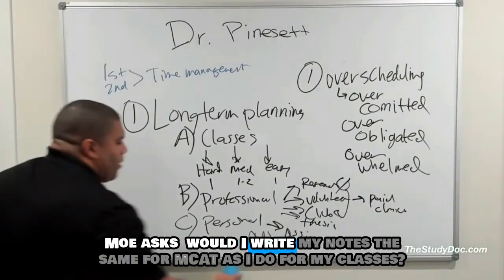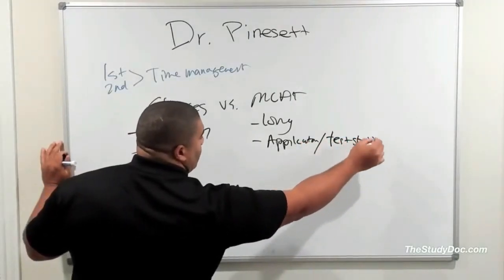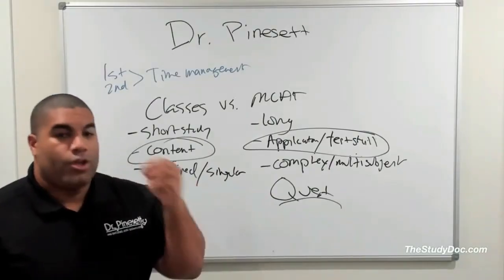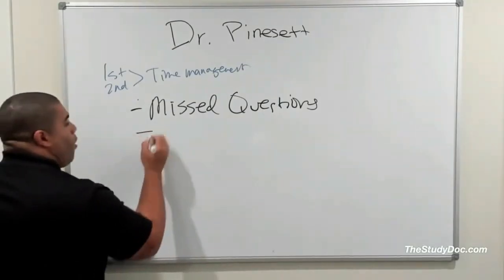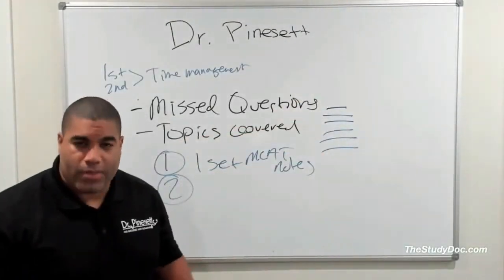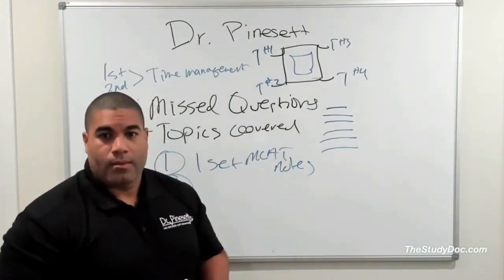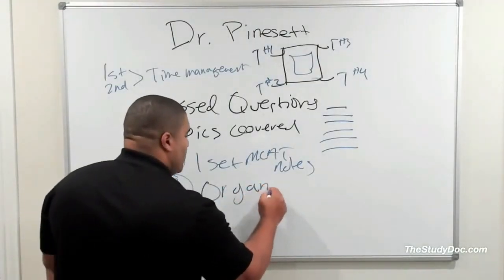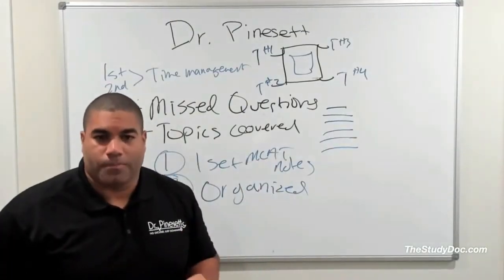Premeds, Beware: Common Note-Taking Mistakes That Could Hurt Your MCAT Prep!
In today's video, Dr. Andre Pinesett dives into the critical topic of MCAT preparation. Specifically, we tackle the common note-taking mistakes that could be hurting your MCAT prep and ultimately keeping you from achieving your MCAT score goal.

If you like what you see here, then you will love my ON-DEMAND COURSES and COACHING PROGRAMS

📌 Episode Highlights:
- [00:00:00] Should your MCAT notes differ from your class notes?
- [00:00:39] Class Notes vs. MCAT Notes - Understanding the fundamental differences.
- [00:02:00] Effective MCAT Note-Taking- Avoiding random, non-organized notes for better retention.
- [00:03:39] Building an MCAT Knowledge Infrastructure - Tips to create a cohesive and interconnected note system.

▶️ I LIVESTREAM a lot, so make sure you subscribe and click on the little bell icon to turn on live notifications, so you never miss an opportunity to become a better premed!
👉Comment any topic requests or questions you want answered below.

I went from the bottom of the premed pack to the top of Stanford Medical School. Each week, I’m bringing strategies for:

💪 Locking in that bulletproof mindset.
⏰ Cutting the nonsense and getting productive.
🧠 Studying smarter, not harder.
🩺 Streamlining your path to med school.